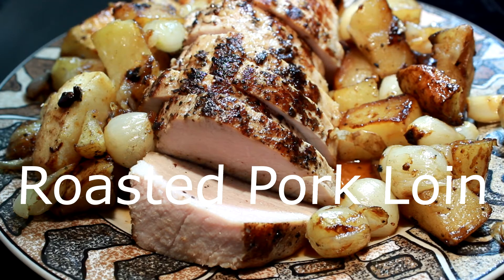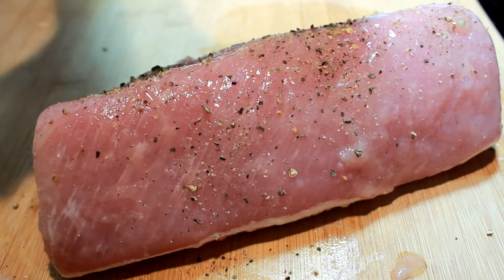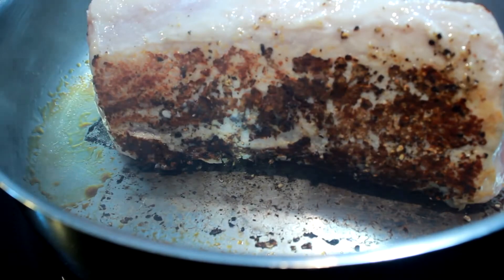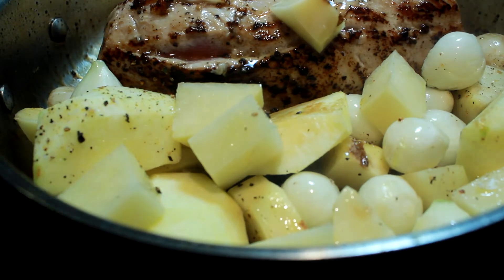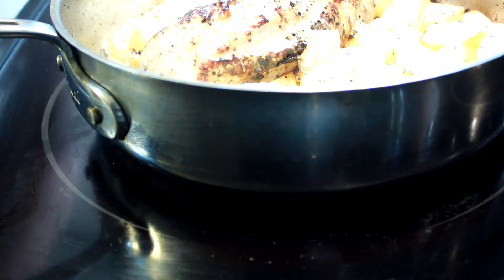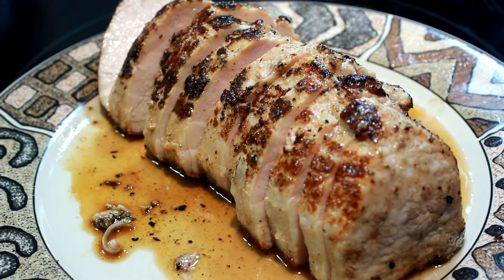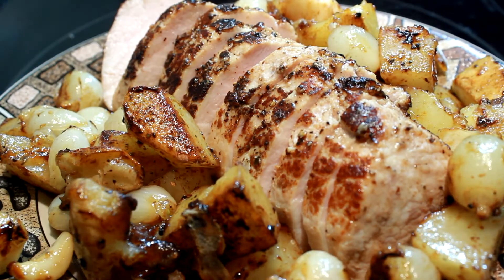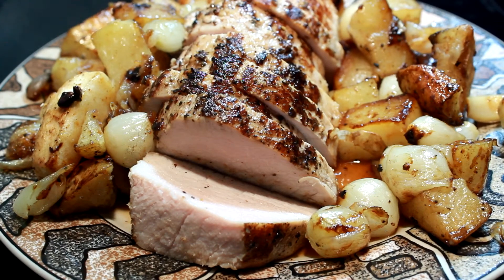Roasted Pork Loin w Apples Pearl Onions n Tators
today we show you how to make a Wonderful Holiday Meal..
Roasted Pork Loin... Make sure you roast your veggies 20 minutes before you add them to the Roast. So they will be done...  :)
Ingredients
1 1/2 pound Pork Loin.. (Larger if you need it )
4 Tablespoons Olive Oil
1 Russet Potato diced
1 Apple diced
10 Garlic Cloves
10 Pearl Onions Peeled